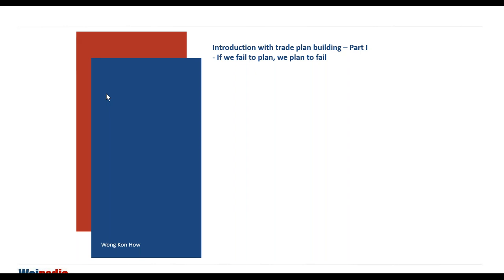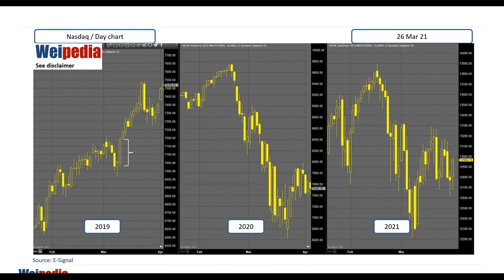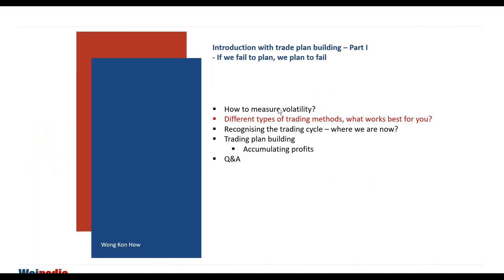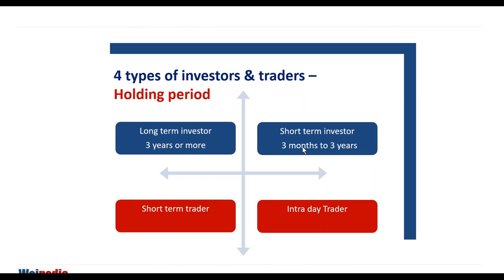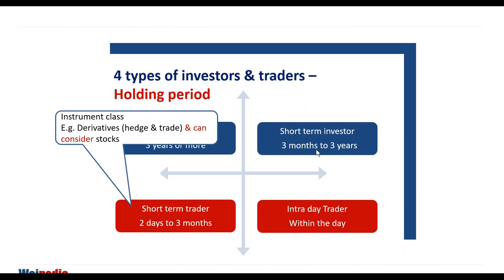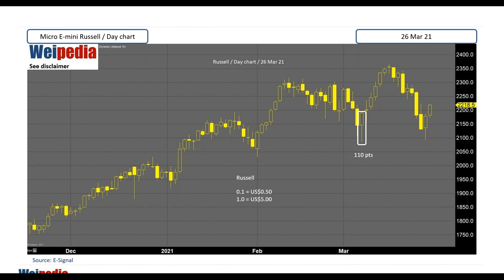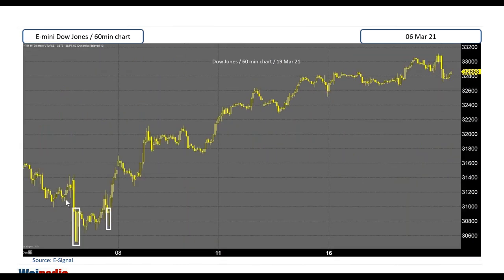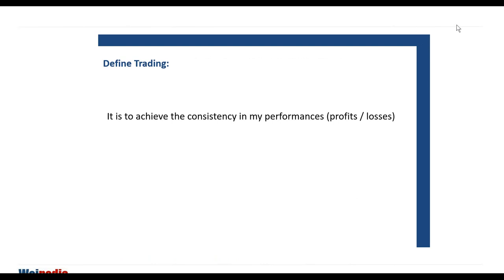How to Create a Trading Plan for US Indices Part 1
Trading opportunities abound with increased volatility. Attend this webinar to learn how you can design a trading plan for the US indices, identify trading opportunities, and manage your risks and profits through different trading methods.

Webinar Outline:
- How to measure volatility?
- Different types of trading methods and how to determine what works for you?
- Recognising the trading cycle – where we are now?
- Trade plan building - Managing profits and risks
- Trading strategies - Fine-tune our entry level & strategies
- Case studies